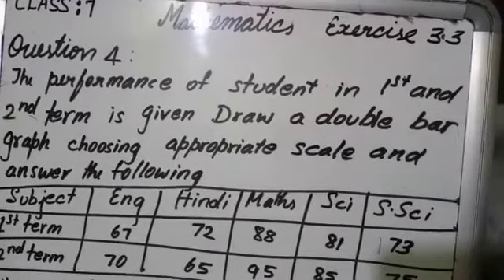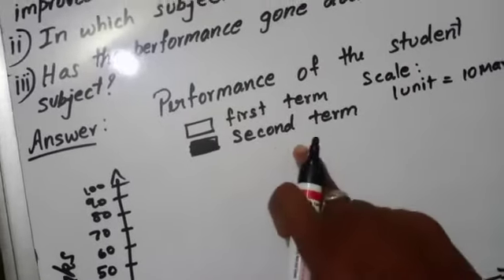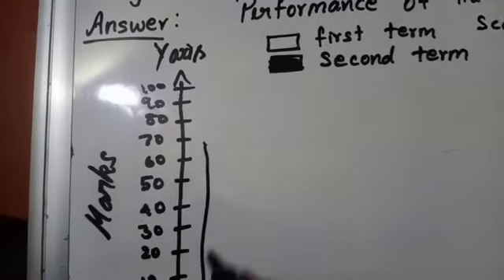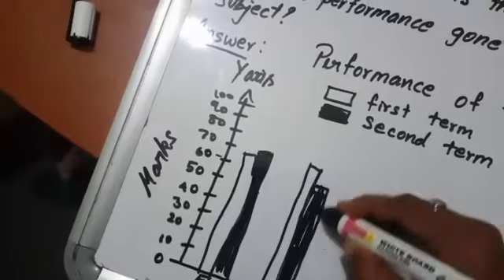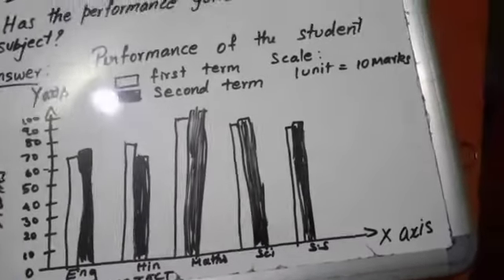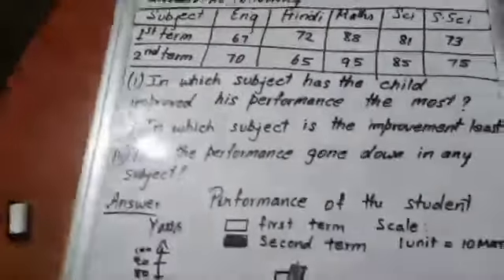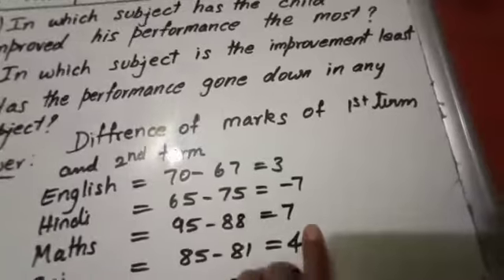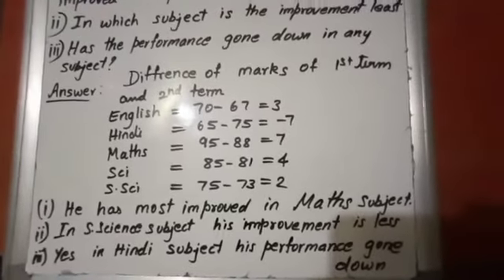Exercise 3.3 Question No. 4 Data Handling Class 7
NCERT Class 7 Mathematics Chapter 3 Data Handling Exercise 3.3 Question No.4